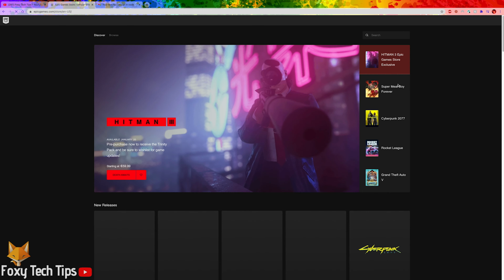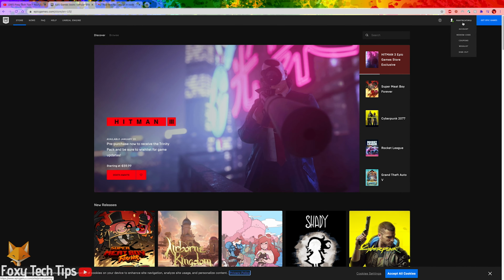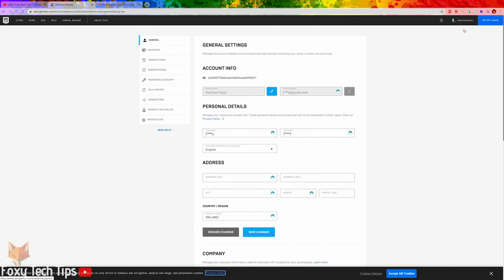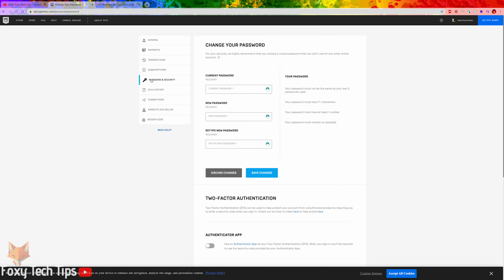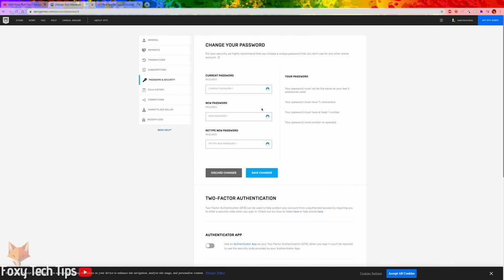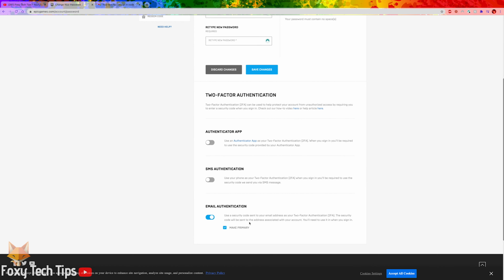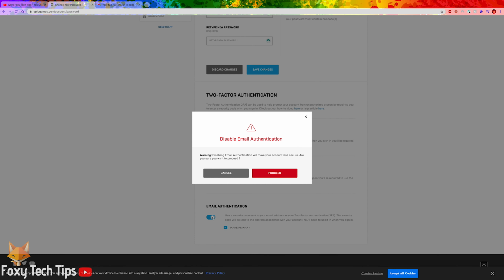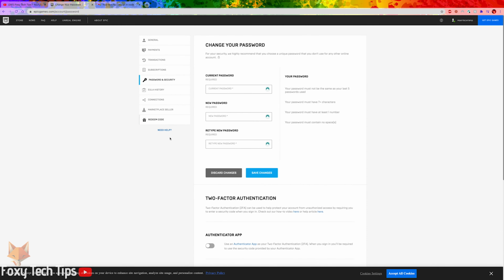How To Disable 2FA on Fortnite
Easy to follow tutorial on disabling 2FA on your Fortnite account! Did you enable two-factor authentication to get the free emote and now don't need it anymore? or maybe you're sick of having to confirm every login. Either way, learn how to disable 2FA on Fortnite (Epic Games) now!

Steps:

- To start open up a web browser on your console, mobile or PC.

- Go to EpicGames.com

- Click ‘sign in’ from the top right of the page.

- Log into your Epic Games account here.

- Once you’re logged in, hover over your username at the top right of the screen and then select ‘Account’ from the drop-down menu.

- In your account settings, select ‘password and security’ from the left sidebar.

- Scroll down to the bottom of the page and you will see options for two-factor authentication.

- All you have to do to disable 2FA is click the blue button beside your enabled option, then click ‘proceed’ on the popup.

- 2-factor authentication is now disabled on your Fortnite and Epic Games account